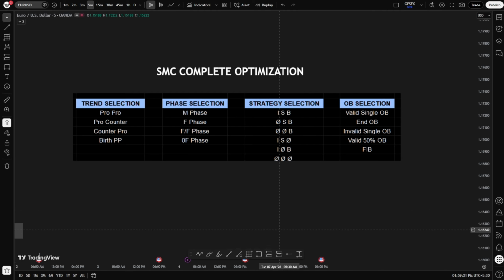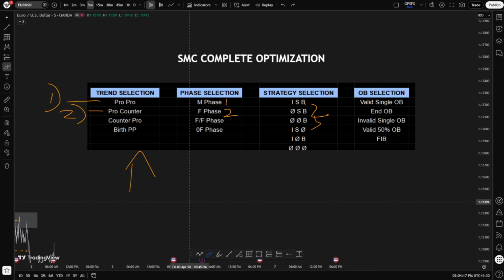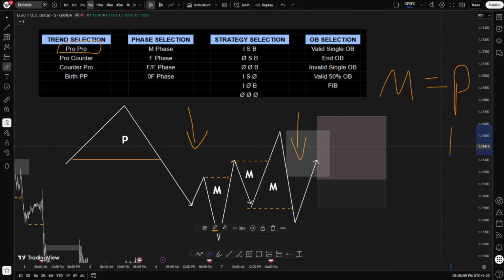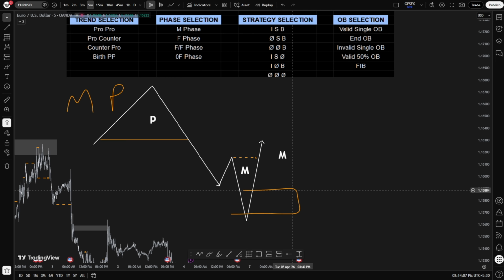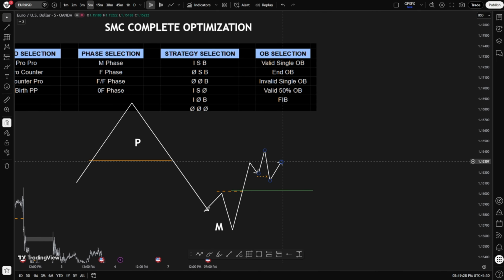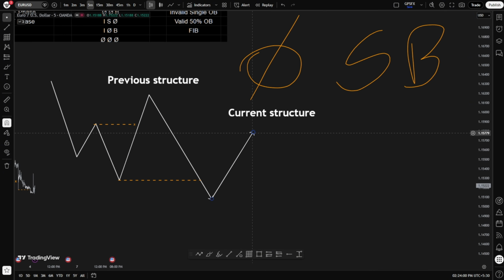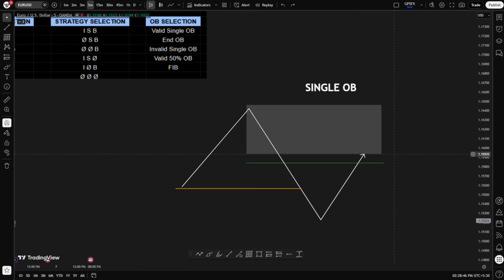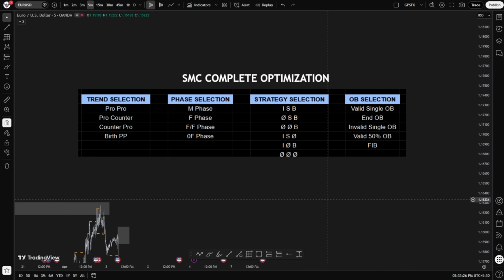I Completely Optimized SMC Trading - Here’s What Actually Works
📌Timestamp
00:00 Optimization Awareness
2:10 4 Categories of Optimization
3:55 1st Optimization - Trend Selection
13:01 2nd Optimization - Phase Selection
16:21 3rd Optimization - Strategy Selection
20:10 4th Optimization - OB Selection

The contents in the video are only educational and research purposes.